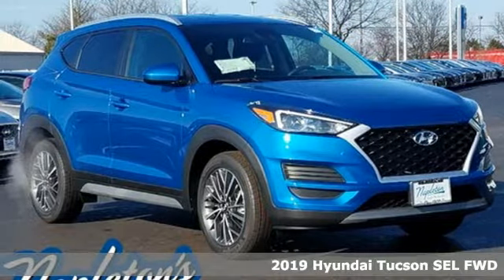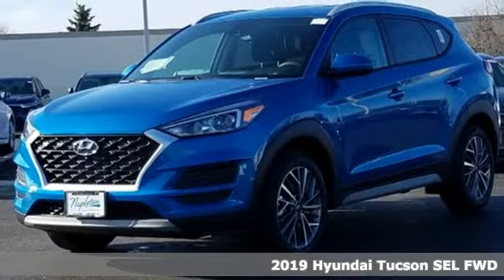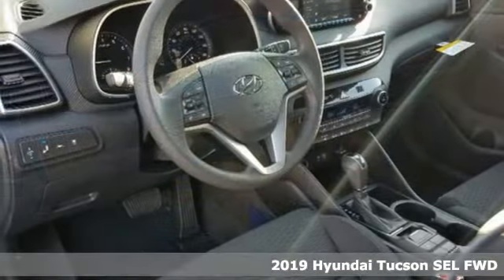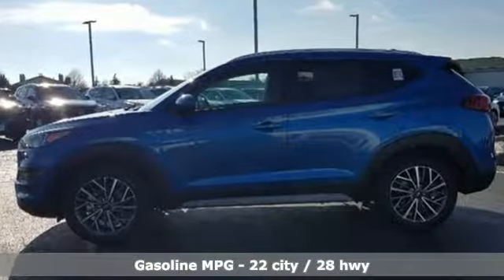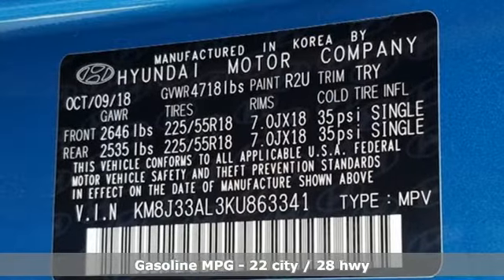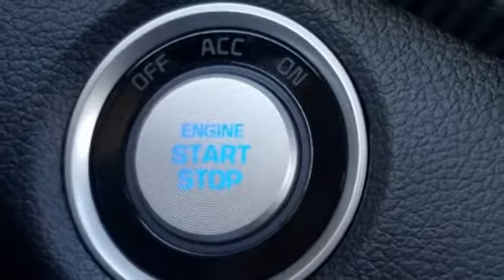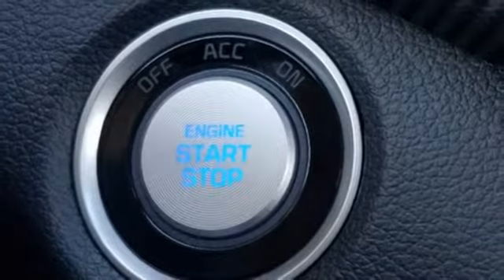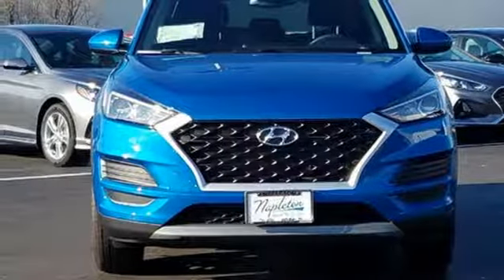New 2019 Hyundai Tucson Aurora IL Chicago, IL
Year: 2019
Make: Hyundai
Model: Tucson
Trim: SEL
Engine: 2.4L 4-Cylinder
Transmission: 6-Speed Automatic with Shiftronic
Color: Blue
Interior: Black
Stock #: H14057
VIN: KM8J33AL3KU863341
2019 Hyundai Tucson SEL Aqua Bluebrbr22/28 City/Highway MPG Napleton's Valley Hyundai also offers the highest quality certified and pre-owned vehicles and represent the best value around! Come experience a friendly, comfortable shopping experience with no pressure. Our all-new staff is dedicated to the highest customer service in sales, parts and service departments. We have over 50 loaner vehicles and offer free carwashes for life! All of our pre-driven vehicles undergo a complete, thorough inspection and if we feel they meet our standards we then fully recondition and detail them to sell to our valued customers.brbrThis dealer group has 58+ stores and is committed to the highest service.

Address:
4333 Ogden Ave